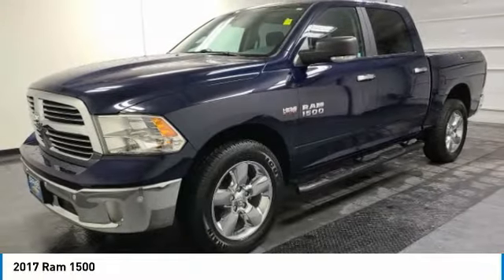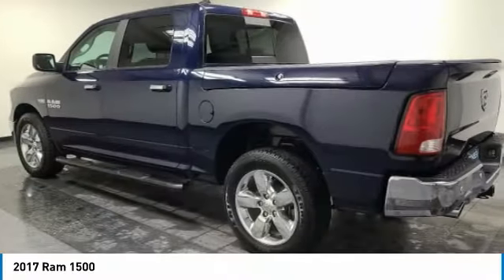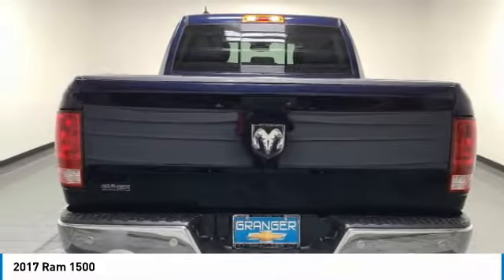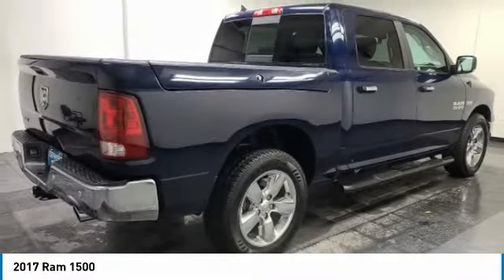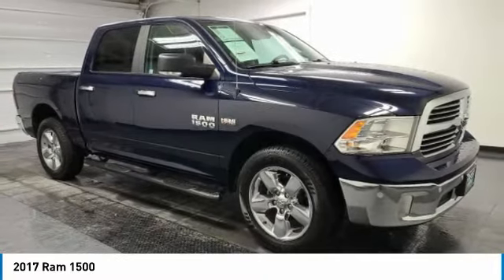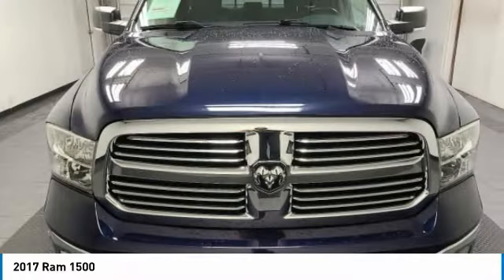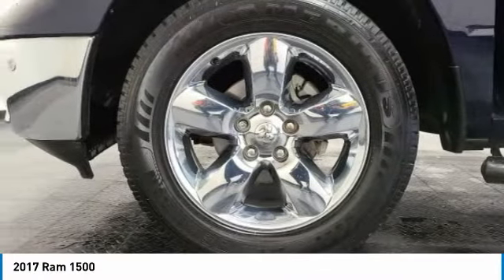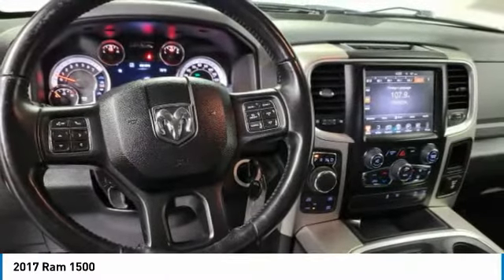2017 Ram 1500 627635G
2017 RAM 1500 Orange, TX
Stock# 627635G

Granger Chevrolet
2611 MacArthur Dr

True Blue Pearlcoat 2017 Ram 1500 Big Horn 4WD 8-Speed Automatic HEMI 5.7L V8 Multi Displacement VVT